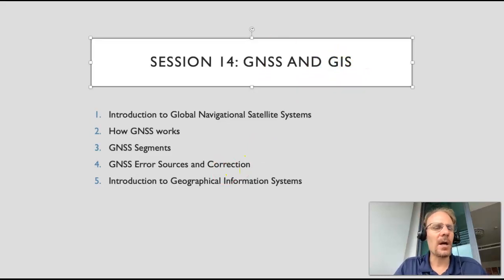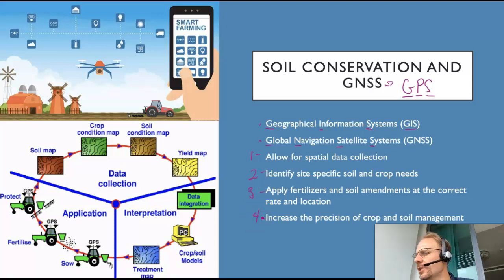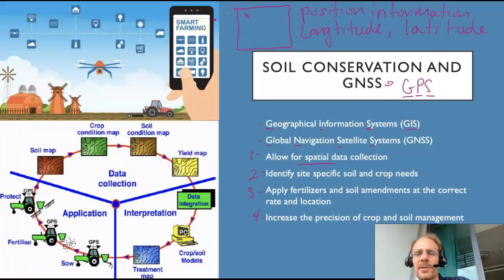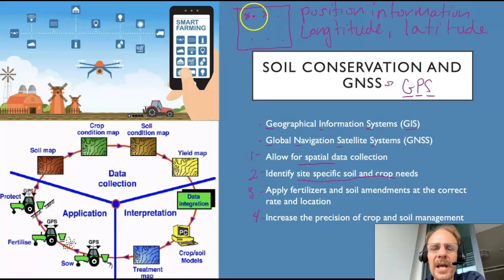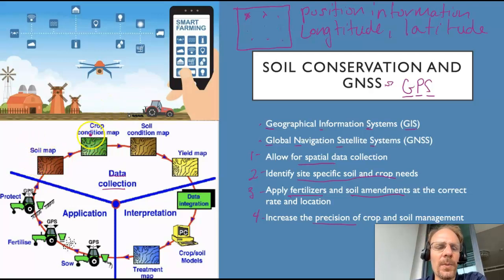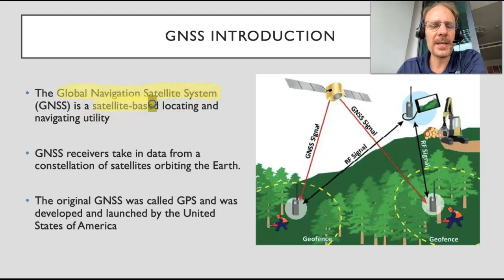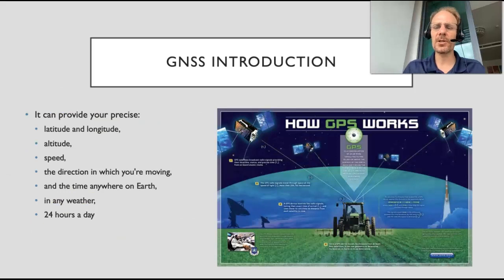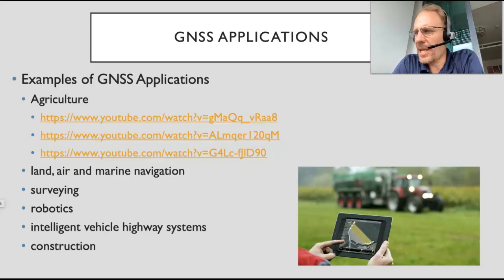Session 14 GNSS and GIS Introduction